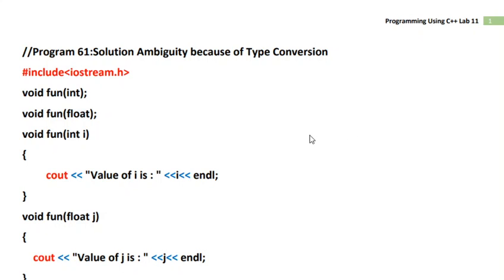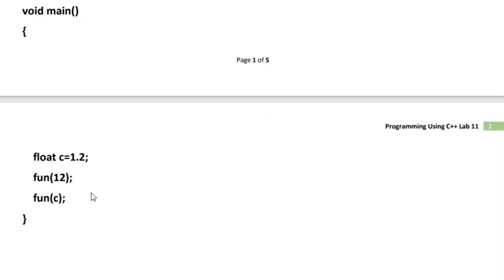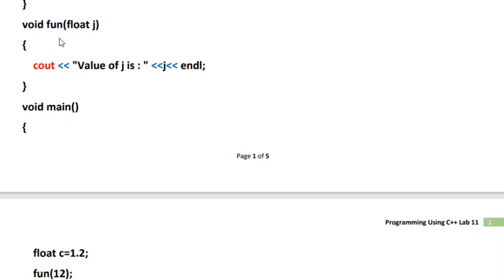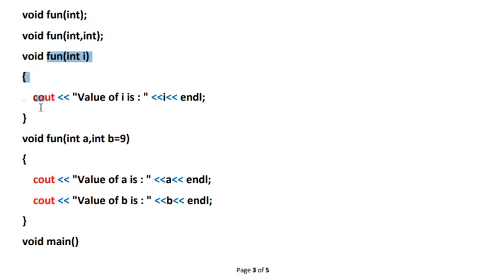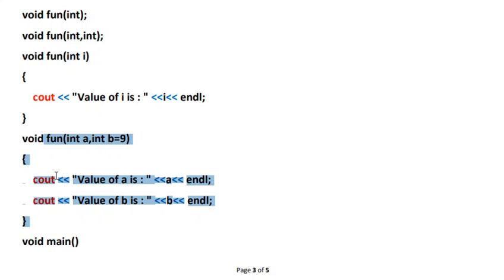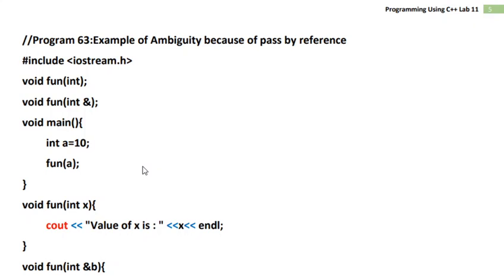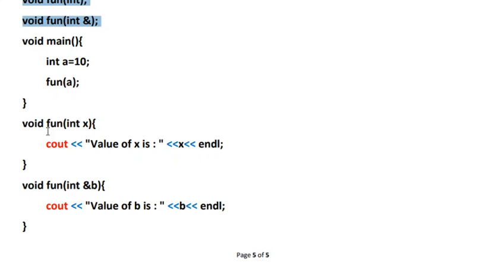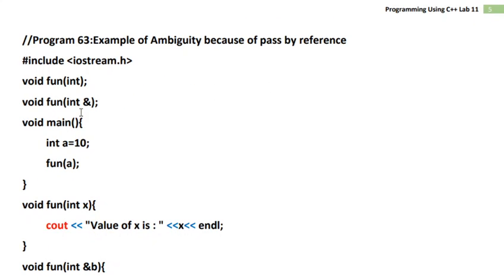Class 11 Lab